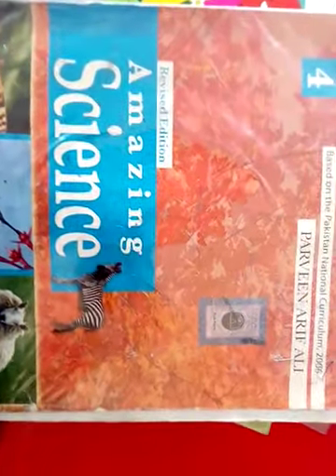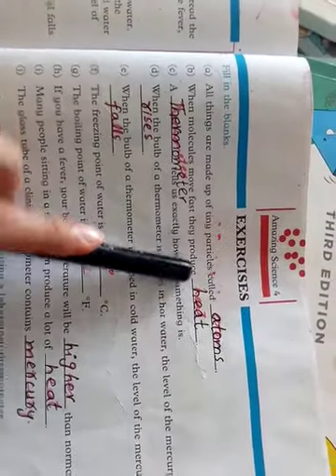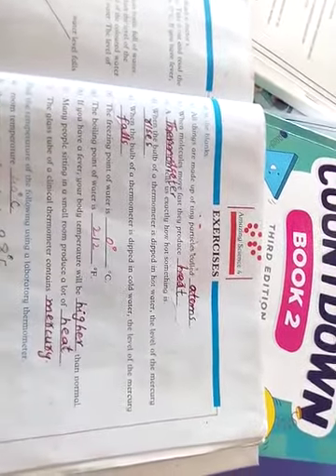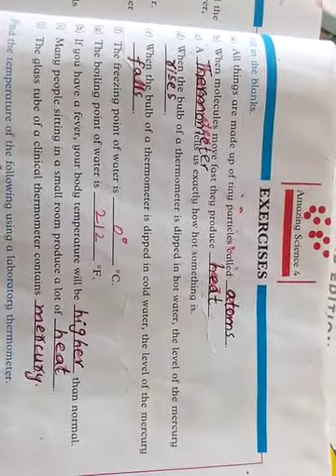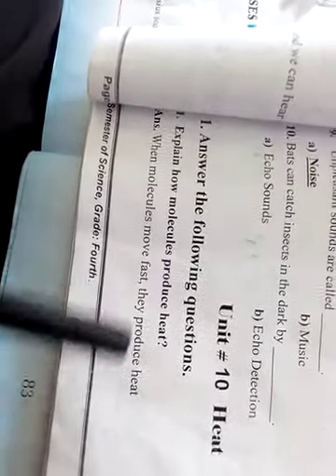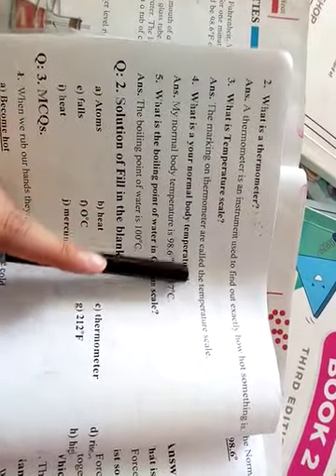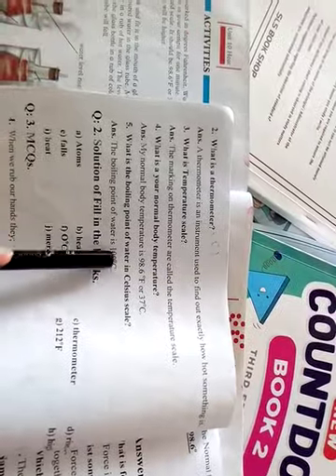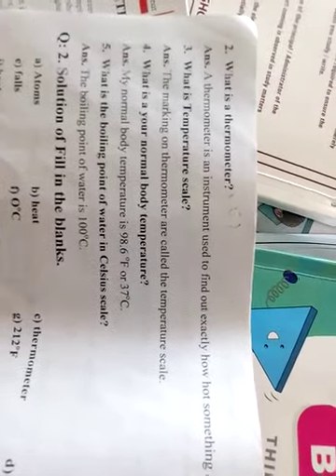Four, Science, Lecture#9, Unit#10